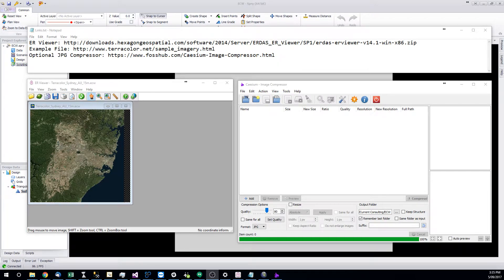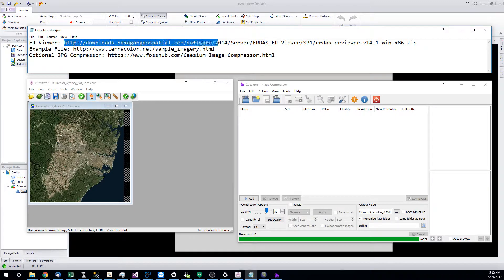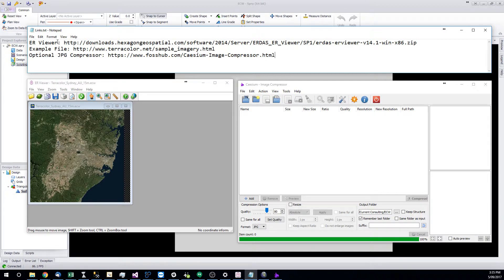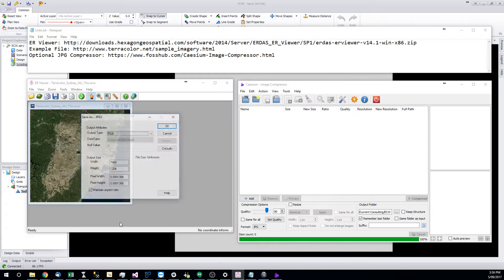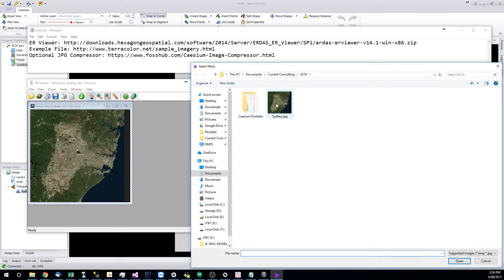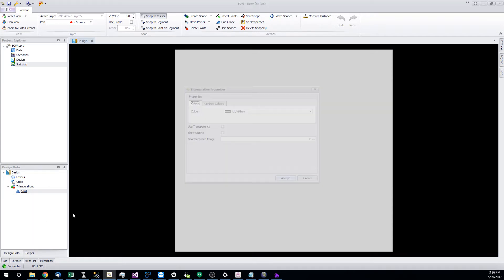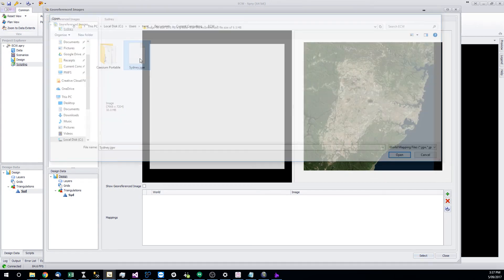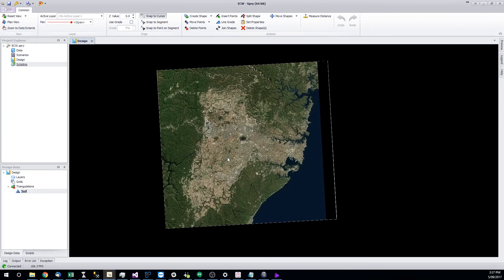Using ECW files in Spry as Georeferenced Images